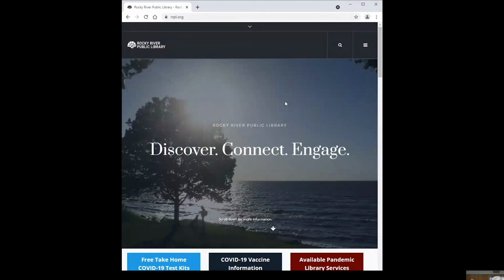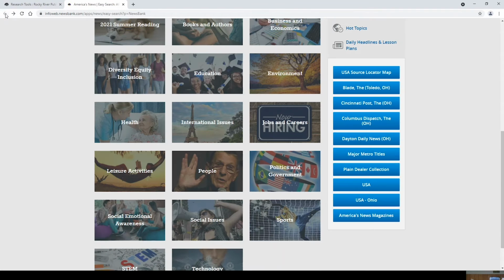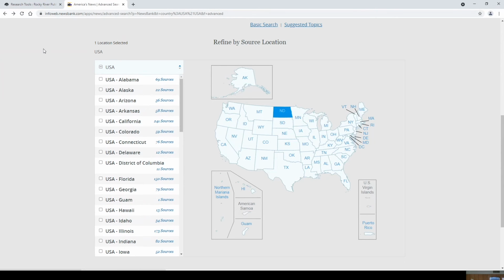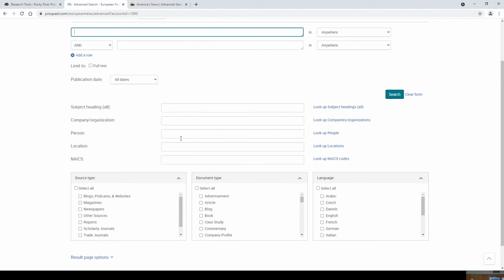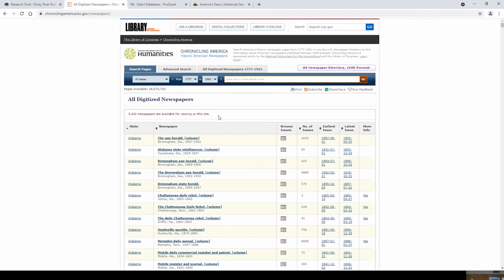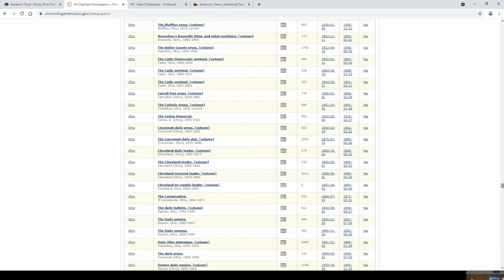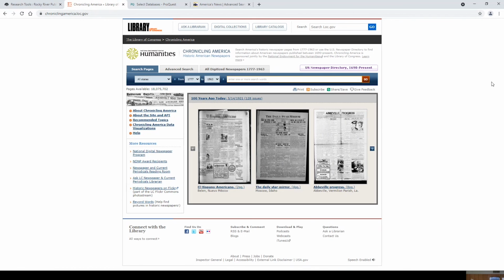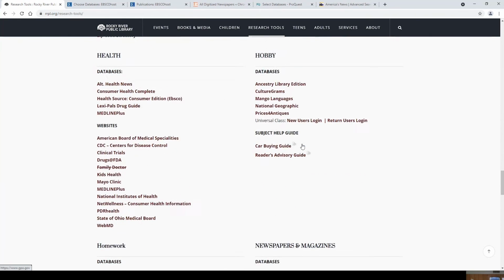Newspaper Access @ RRPL